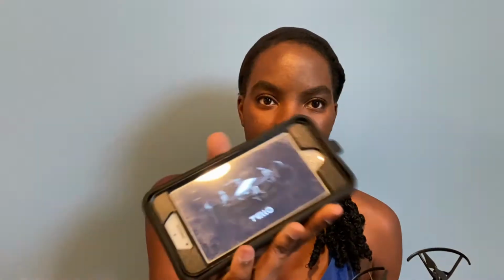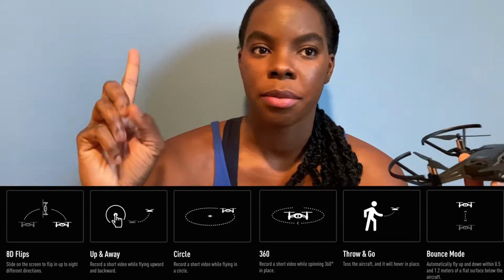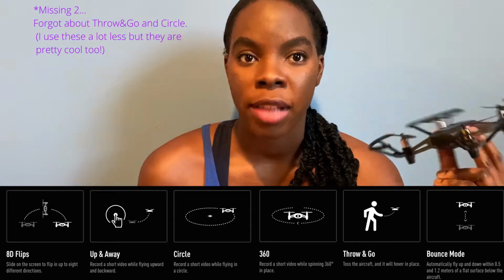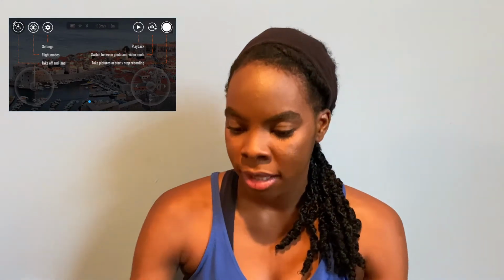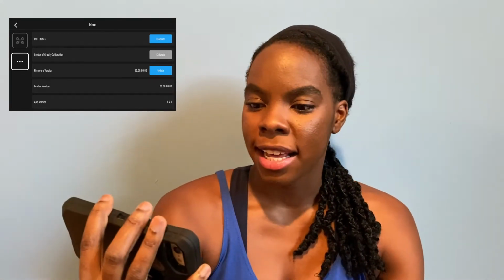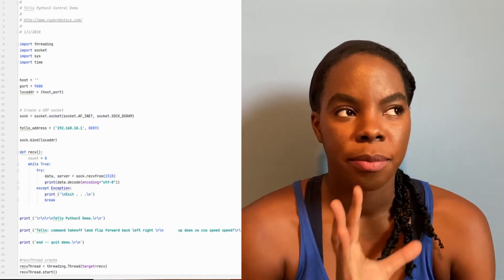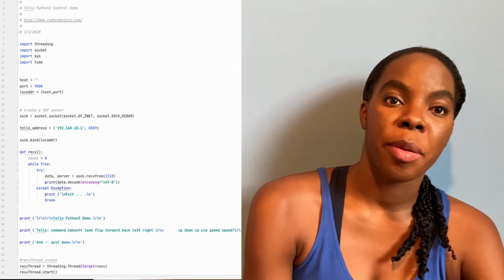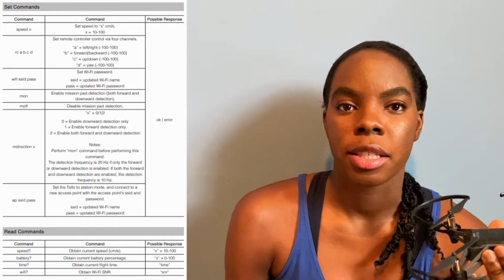Tello Drone Python Programming Tutorial & Product Review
Product Review: 00:00-03:40
How to Manually Use Tello: 03:40-08:45
How to Program Tello: 08:46-End

Please comment your fb name, so I know to accept you to the group!